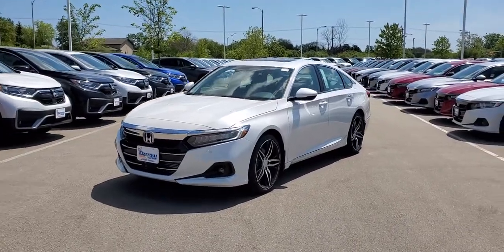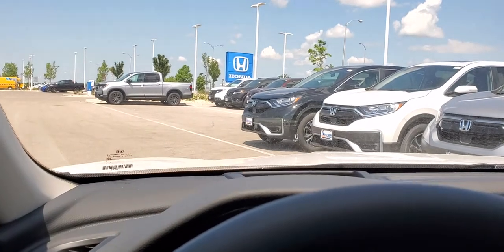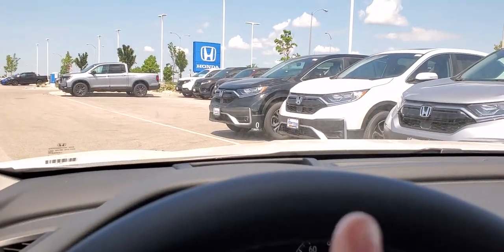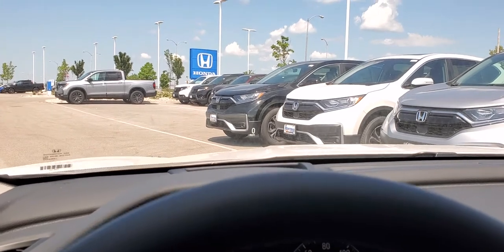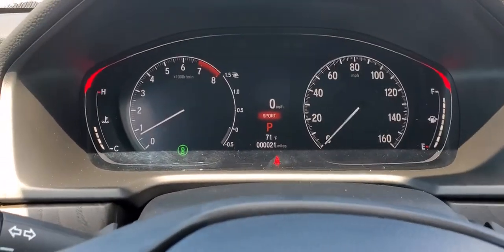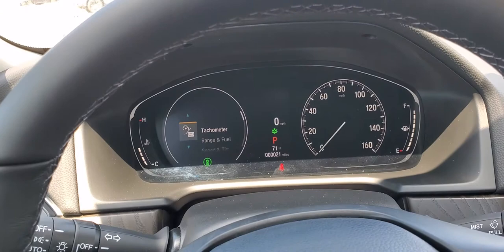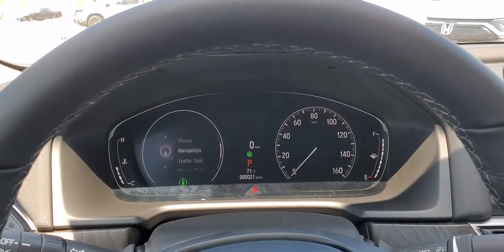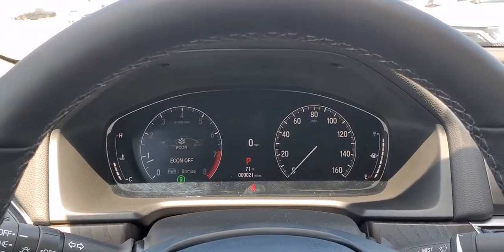2021 Honda Accord Touring HUD Features with Russ Darrow Metro Honda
Jozef takes us inside of the 2021 Honda Accord Touring to show us the Head-Up Display (HUD). In this brief video you'll learn how to use the HUD and many of the great features that come with this vehicle.